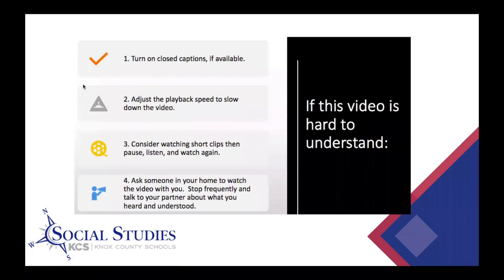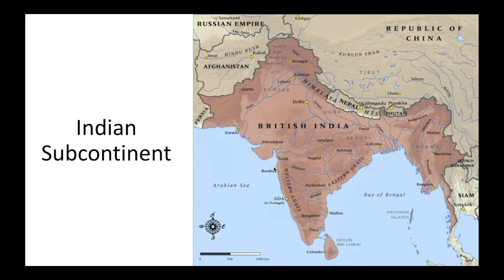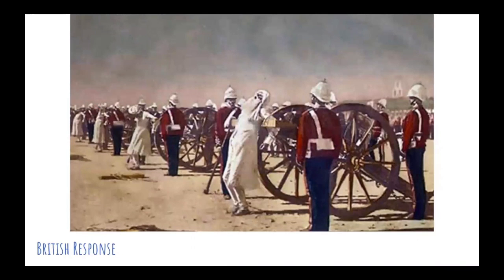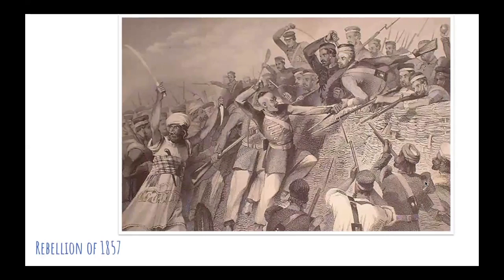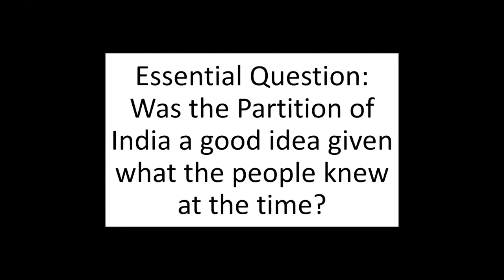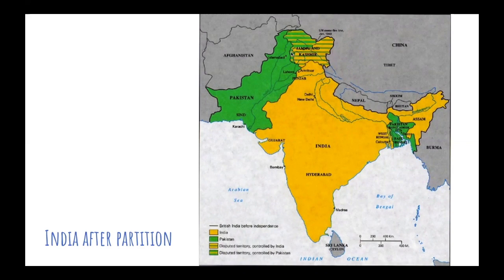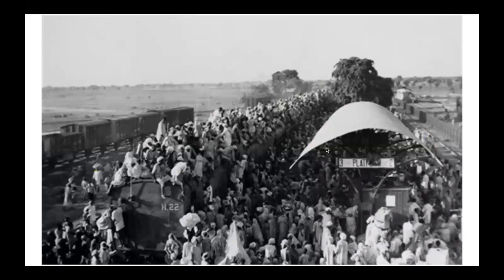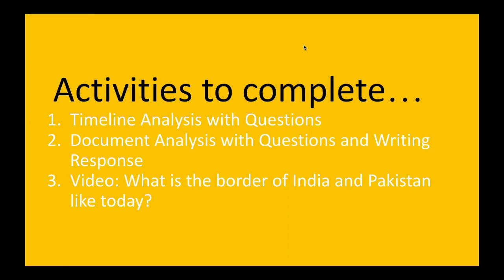KCS@home - World History & Geography 3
This video is about KCS@home - World History & Geography 3